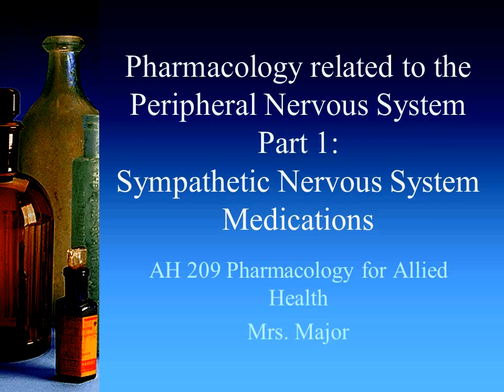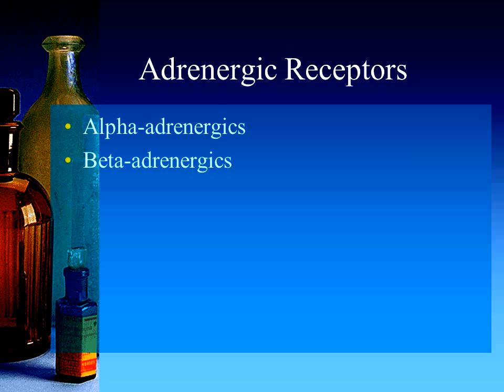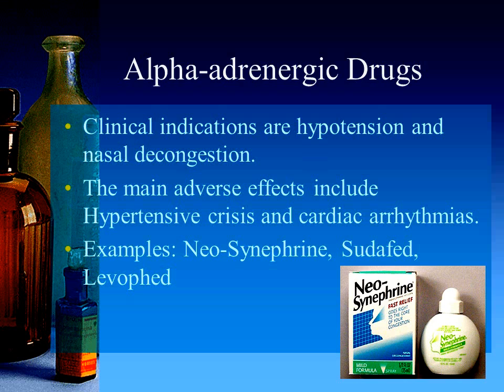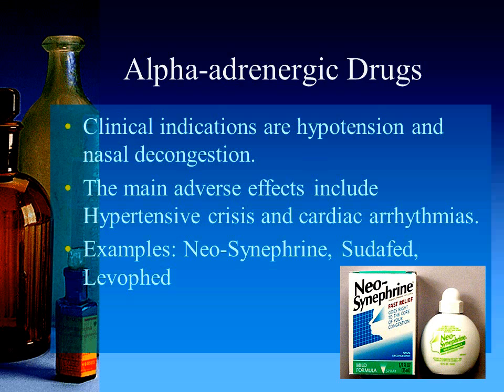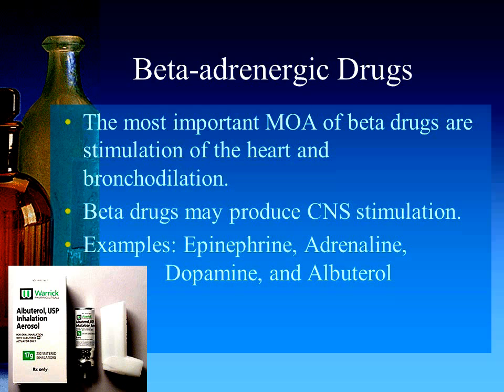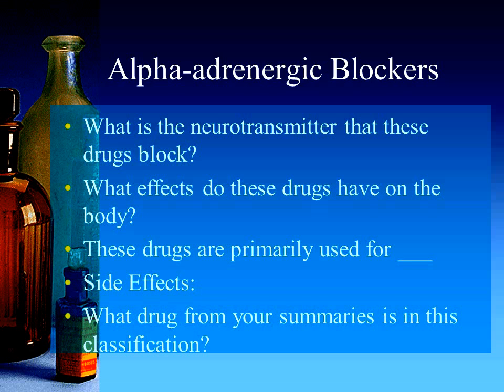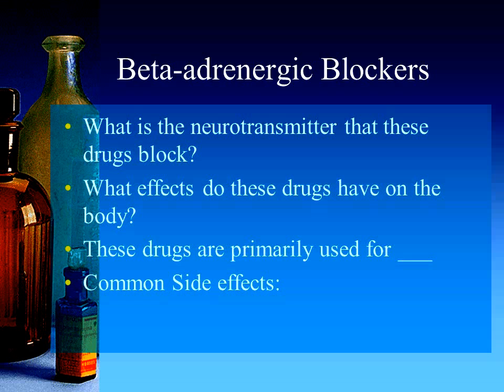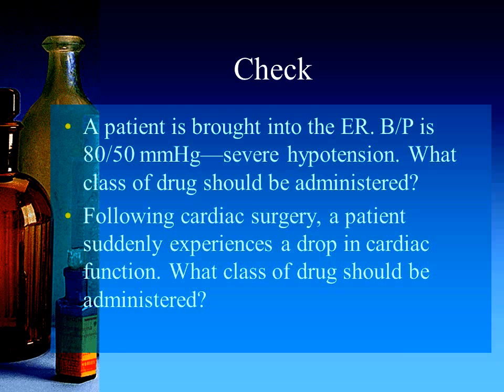Pharmacology for the Peripheral Nervous System Lecture Part 1 narrated